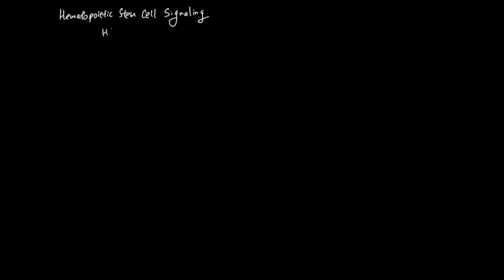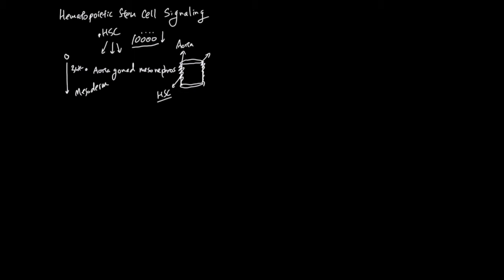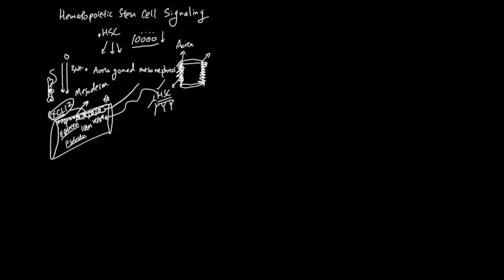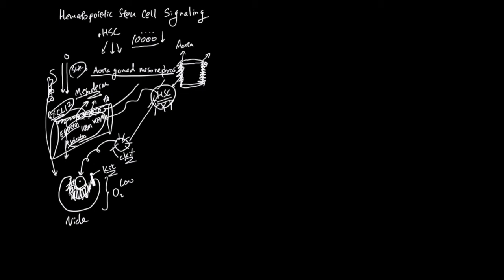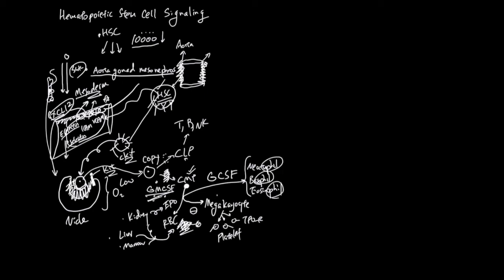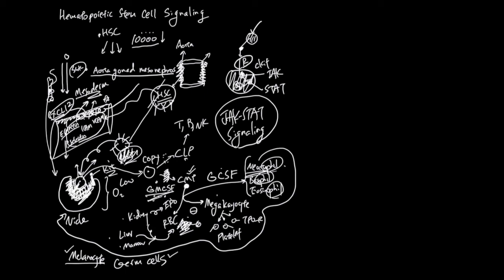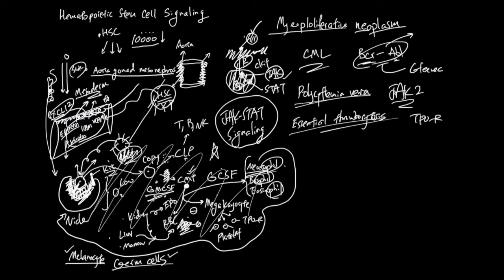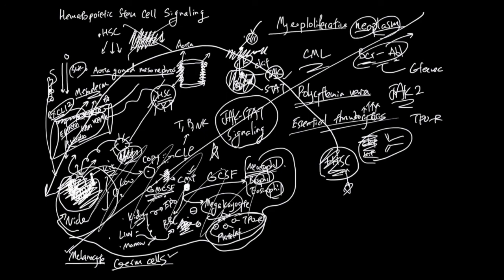Hematopoietic Stem Cell (HSC) Signaling